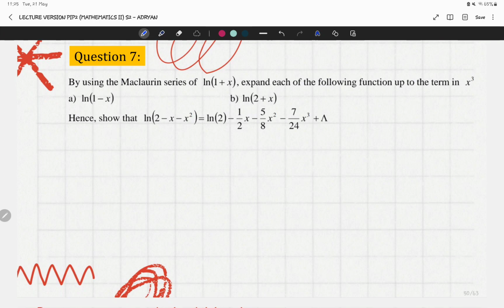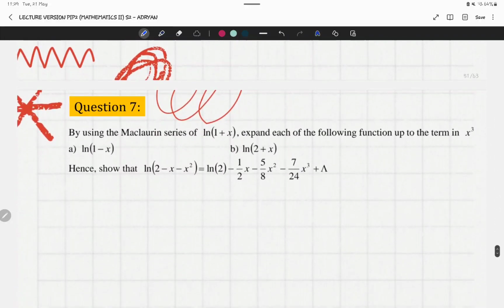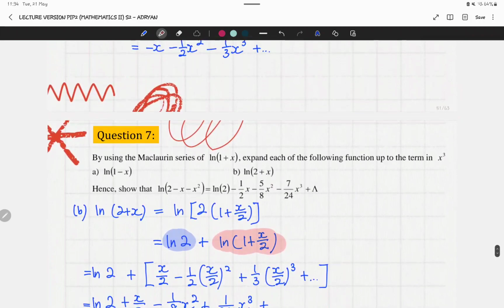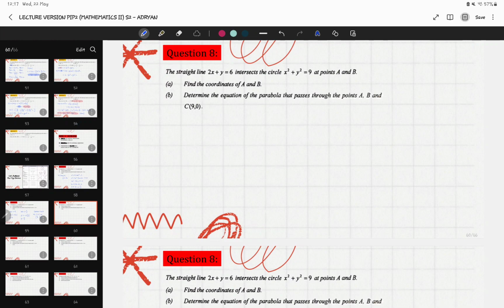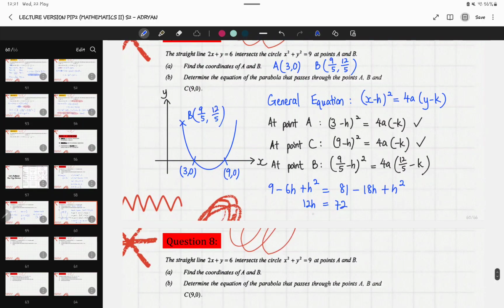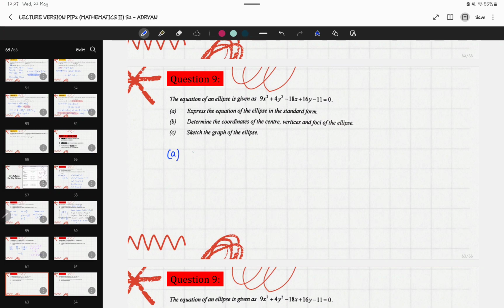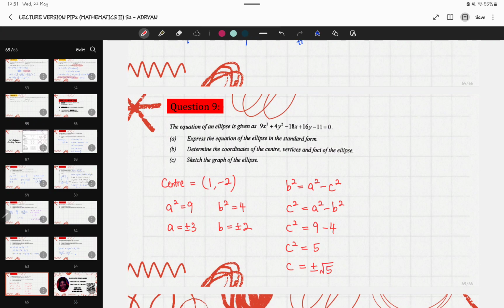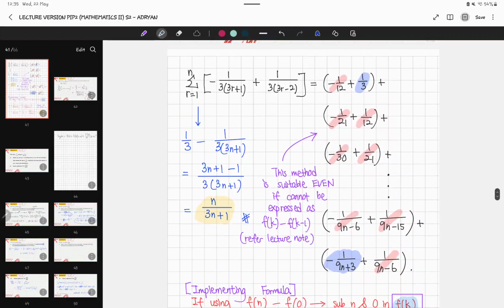PIP LET'S STRIVE V2 - MATHS 2 WITH ADRYAN ✨ 21 May 2024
Discussed in the video are:
1. Maclaurin Series and its applications
2. Geometry related questions involving circles, parabola and ellipse
3. Method of differences in determining summation of series